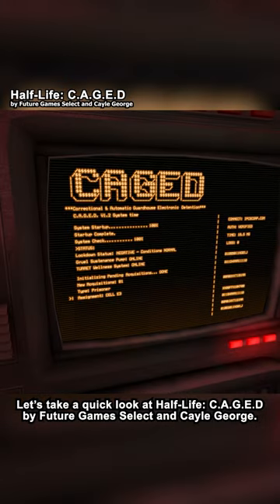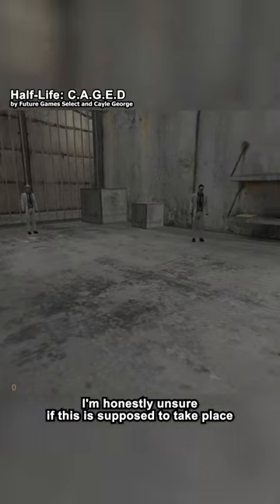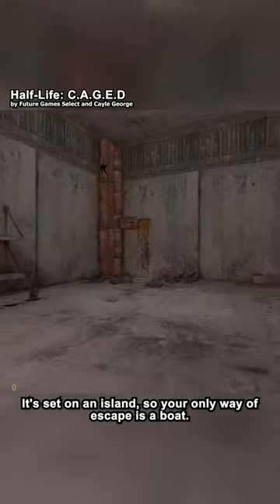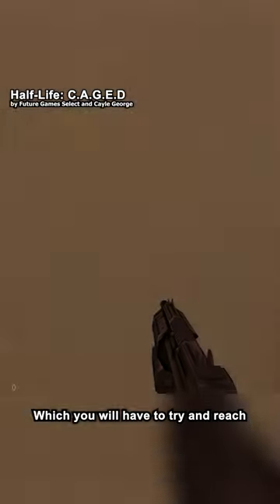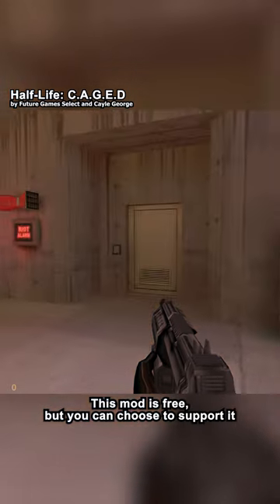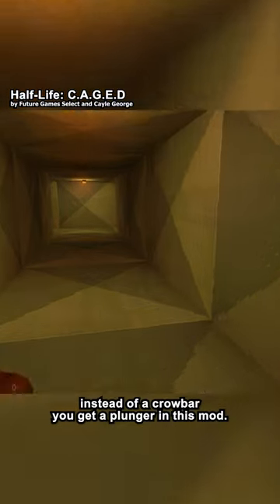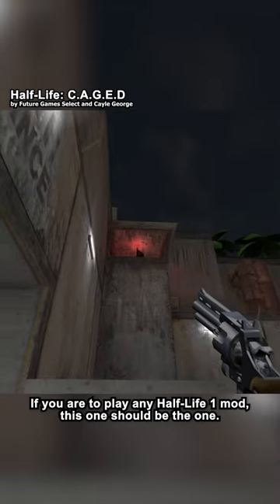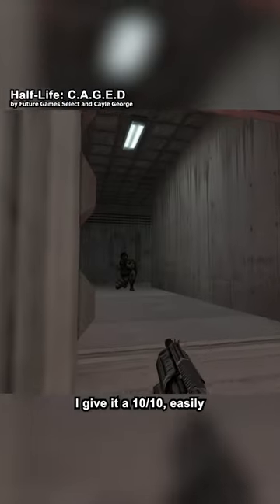HL1 - C.A.G.E.D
A quick look at a great Half-Life 1 Mod